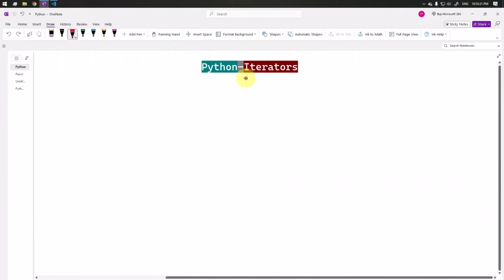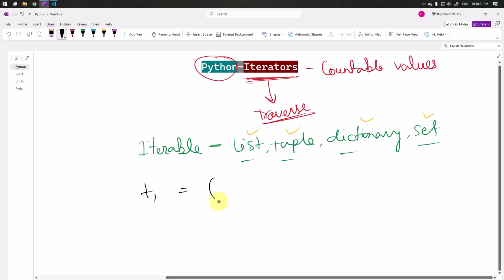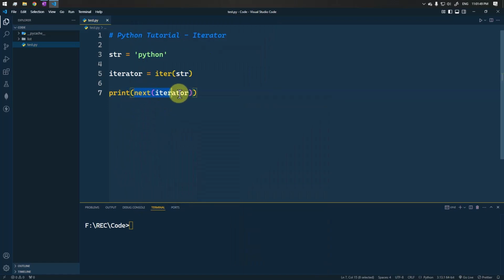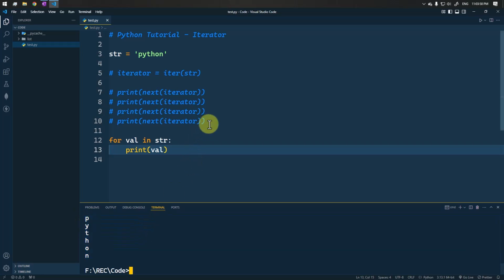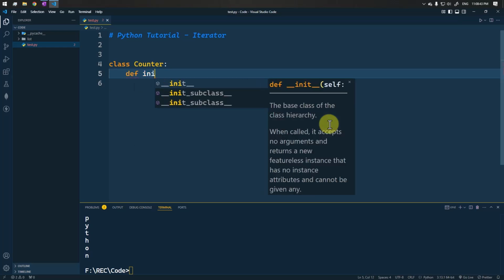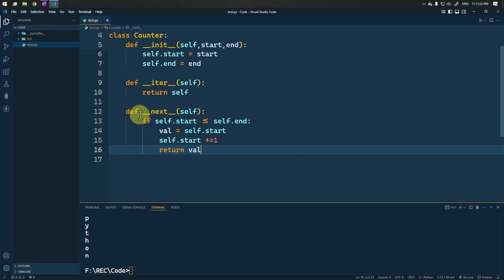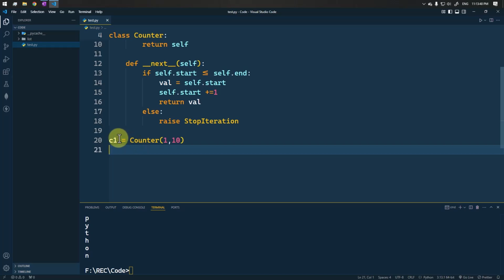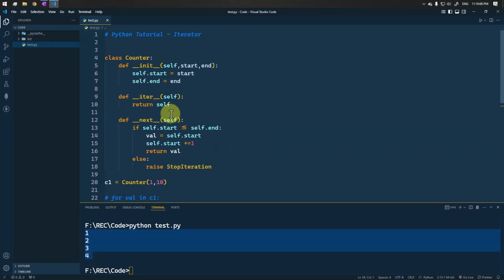65 - Iterator in Python | Python Tutorial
Iterator is an Object, contains countable values
Iterator is an object that can be iterated upon , or traversed through all the values.
have to define __iter__() and __next__() to create custom Iterator

📝 Timestamps:
0:00 - intro iterators
1:18 - example code
2:38 - Create Custom Iterator
5:45 - Conclusion